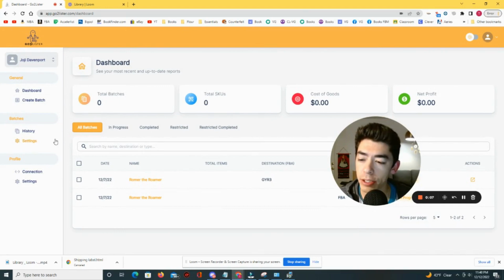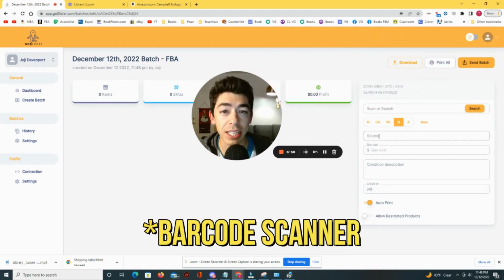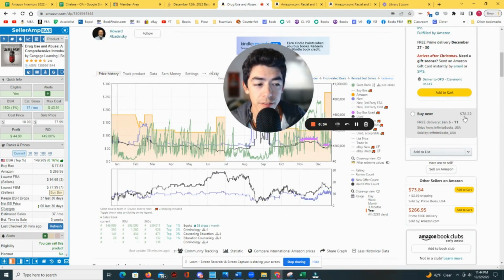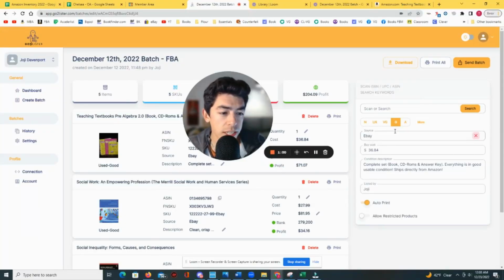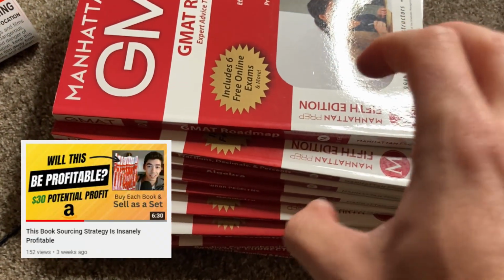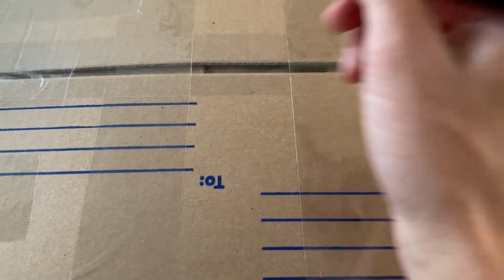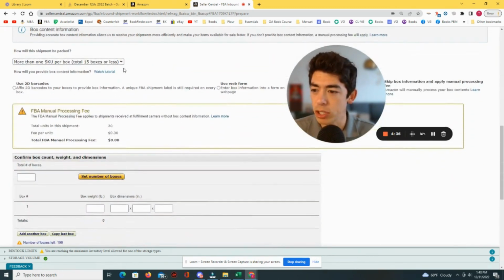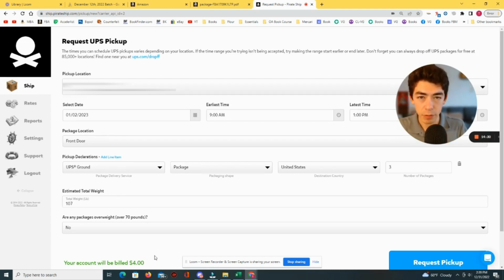The FASTEST WAY to List Books on Amazon FBA | Go2Lister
Here's the most efficient workflow:
1) Weigh ~45lbs of books
2) Sort and scan your books by like condition (scan acceptable copies together, then all good copies together, then all very good copies together)
3) Put the FNSKU label on each book
4) Pack the books in one box (won't need to pay for skipping box contents)
5) Send shipment feed to Amazon seller central
6) Print box labels
7) Schedule a $4 UPS pickup on pirateship.com

I'll walk you through the entire process from listing books, prepping them, boxing them up, submitting the feed to amazon seller central, printing off the box labels, and arranging for a convenient UPS porch pickup through Pirateship.com.

Dymo 4XL
Dymo Roll 30334 Labels
14x11 Poly Bags (for looseleafs)
Spray Bottle
Plastic Wrap
Suffocation Warning Labels
Sold As Set Labels
Combo Label (Suffocation/Sold As Set)
Kraft Paper (packing material)
Shipping Scale
Packing Tape
Desktop Shipping Tape Dispenser
Brother HL-L2300D Monochrome Laser Printer

Time Stamps:
0:00 Go2Lister Setup
4:07 Creating a Batch
4:52 The books I'm shipping In
5:28 Fastest way to list books
6:41 Listing Book 1/Pricing Analysis
8:07 Listing Book 2/Pricing Analysis
9:57 Listing Book 3/Pricing Analysis
12:08 Listing Book 4/Pricing Analysis
13:15 How to Poly Bag a Book Set
14:16 Listing Book 5 (Book Set)/Pricing Analysis
15:40 How to Shrink Wrap a Book Set
17:00 Listing Book 6 (Book Set)/Pricing Analysis
18:36 How to Box a Book Set
20:42 How To Box Up Your Books for Shipment to Amazon
21:45 Box 1
23:18 Box 2
24:41 Box 3
25:30 Box Weights/Dimensions
26:07 Shipment Overview/Submitting Feed to Amazon Seller Central
27:03 Find the Shipment in Amazon Seller Central
27:40 How to Print 30 Up Shipping Labels if You Don't Have a Dymo Label Printer
28:45 Entering Box Information
29:10 Calculating/Reviewing Shipping Costs
29:50 Printing Box Labels
30:29 Affixing Shipping Labels to the Boxes
31:47 Schedule a $4 UPS Porch Pickup (So Worth It!)
33:07 Outro and Subscribe!

LIVE Sourcing Streams: Saturdays @6:30AM PST